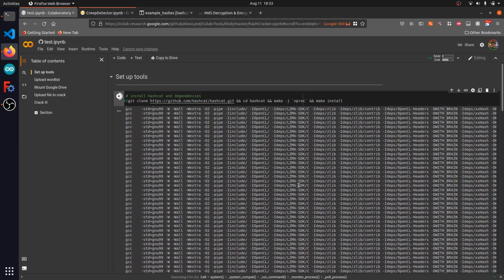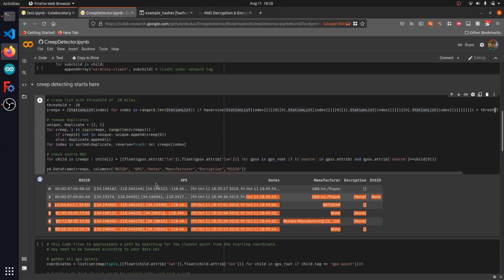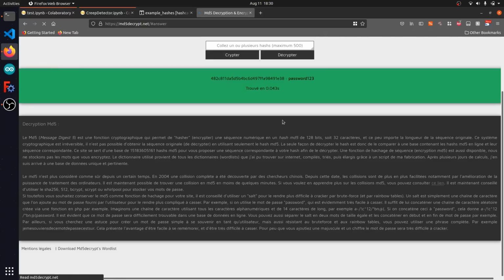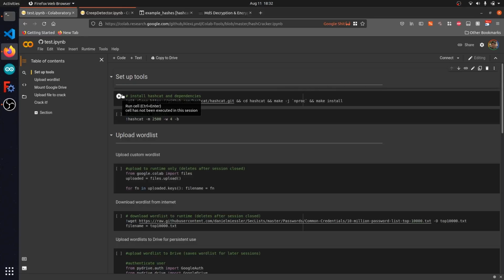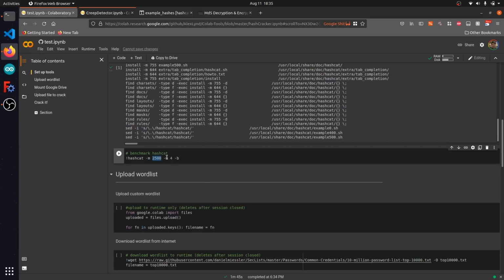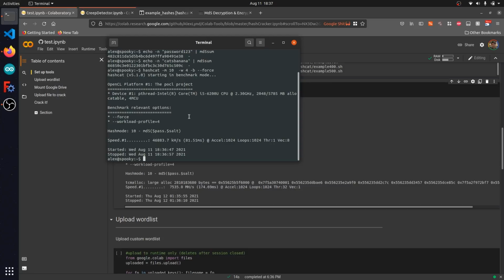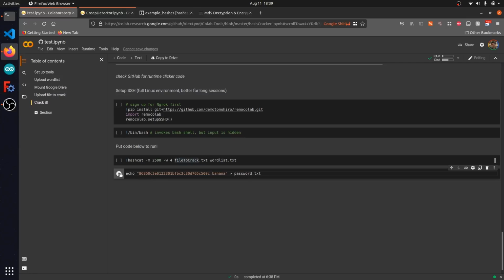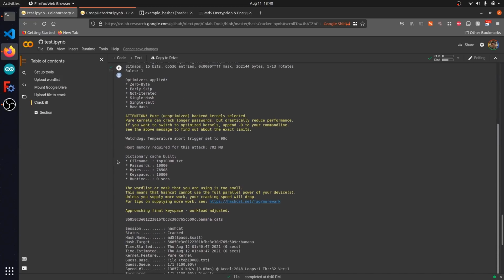HakByte: Practice Hash Recovery Online with Google Colab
In this episode, Alex Lynd demonstrates how beginners can learn about hash recovery in the cloud using HashCat and Google Colab, a free machine learning service. Note: Some commenters have pointed out this could cause your Google account to be blocked, so please read the terms of service and avoid using any important Google account for learning Hashcat.

Chapters:
00:00 Intro
00:19 What is Google Colab?
00:44 Set Up Colab for Hash Recovery
02:01 Generate a Test Hashes to Crack
04:40 Jupyter Notebook Password Recovery Script Overview
08:09 Recovering Salted MD5 Hashes w/ HashCat
10:40 Outro